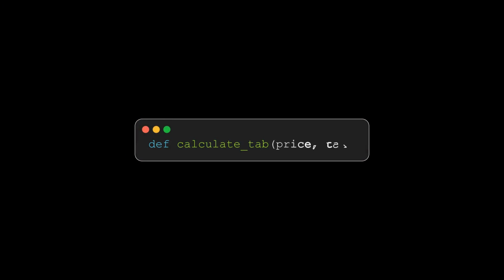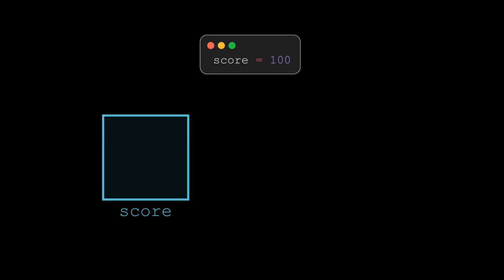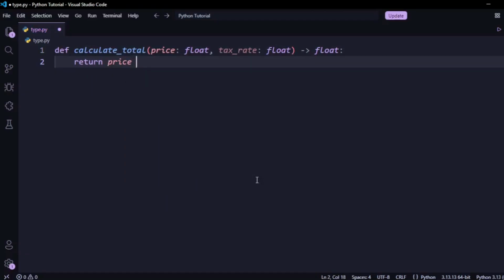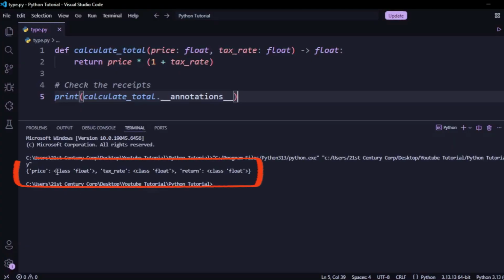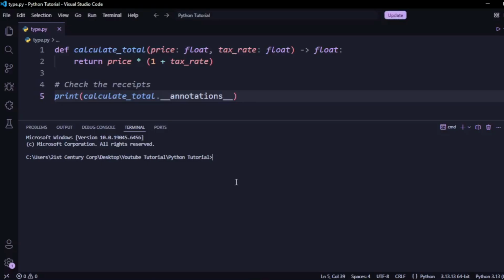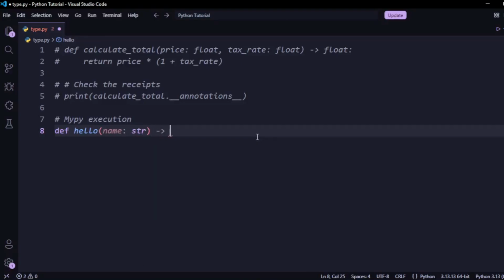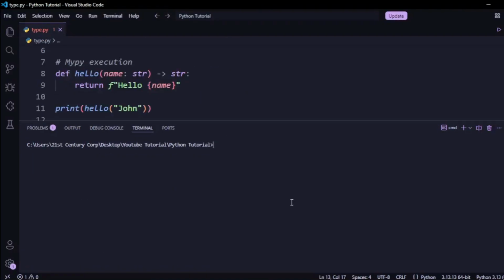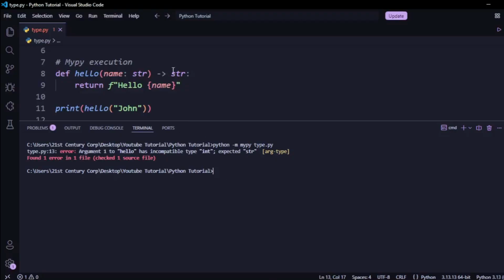Your Code is Vulnerable Without Type Annotations | Fully Explained for Beginners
Master Python type annotations to improve your code quality and be industry ready. Learn how to use static type checking to catch bugs early in development.

Python's dynamic typing feature offers flexibility, but as your projects grow, it can lead to difficult debugging sessions. This guide explains how to implement type annotations as a proactive guard for your code base. By explicitly defining expected data types, you make your intentions clear to both your team and your IDE, reducing runtime errors significantly.

We walk through a practical implementation using MyPy to validate your code. You will see how to integrate these checks into your existing workflow to maintain a robust and scalable application. Whether you are working on a solo project or in a large team, these practices provide a reliable safety net for your logic.